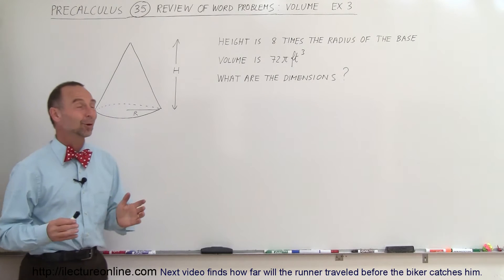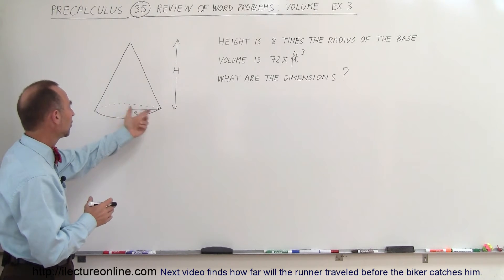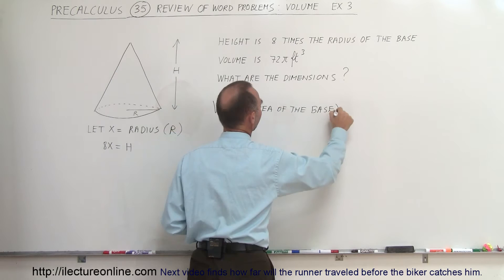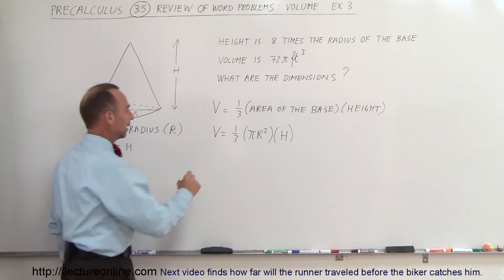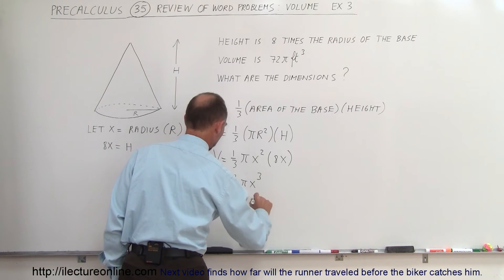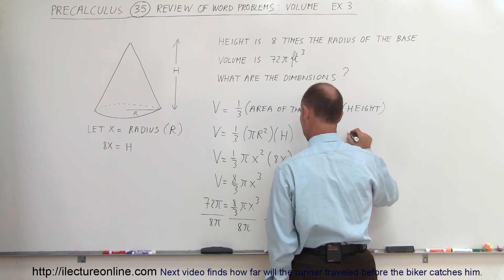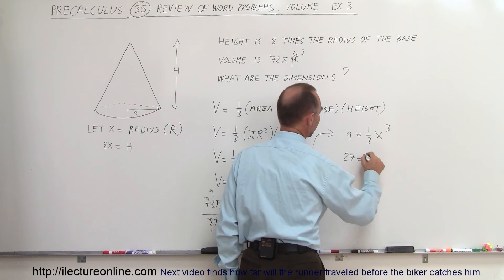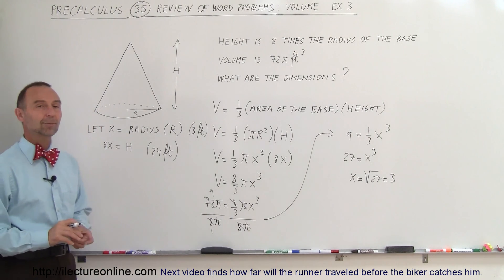PreCalculus - Algebra Fundamental Review (35 of 80) Review of Word Problems: Volume of a Cone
In this video I will find the radius and height of a cone if the height is 8 times the the radius of the base and the volume is 72pi cubic feet.